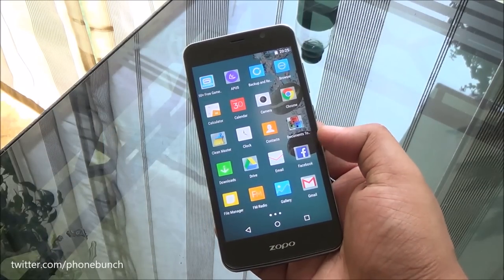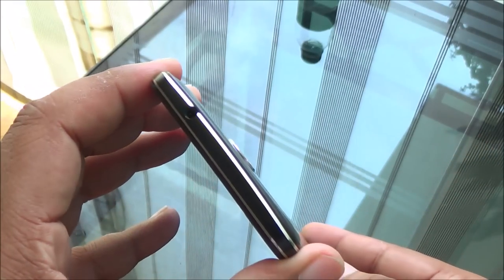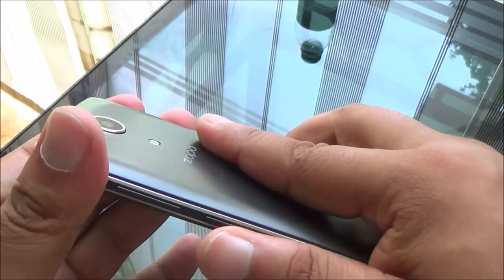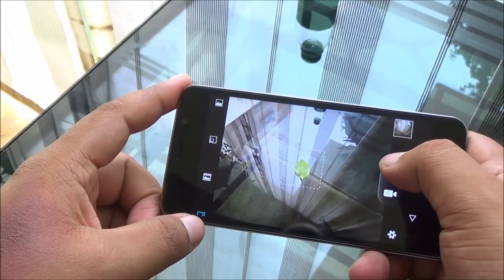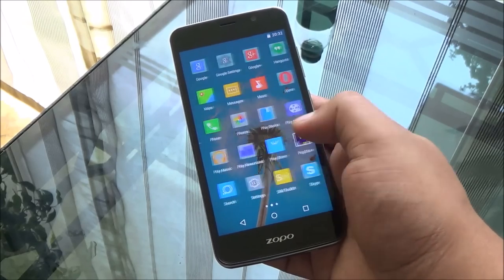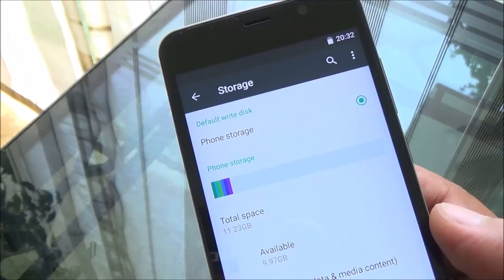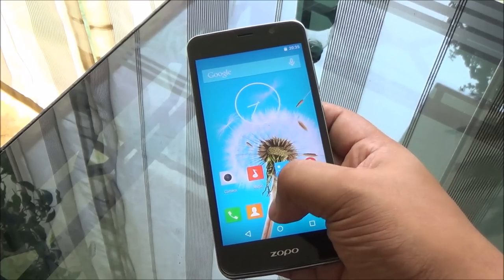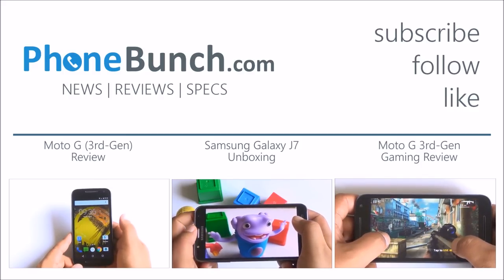Zopo Speed 7 Hands-on Overview and First Impressions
Zopo Speed 7 Hands-on overview with first impressions on build, camera, display. Zopo Speed 7 was launched in India today featuring a 5-inch 1080p display, octa-core MediaTek MT6753 octa-core processor with 3GB RAM, 16GB expandable storage running Android 5.1 Lollipop. Zopo Speed 7 has a 13.2 MP rear and  5MP front camera. A 2500 mAh removable battery keeps the phone ticking. It has been priced at Rs. 12,999 and will be available exclusively from Snapdeal starting September.